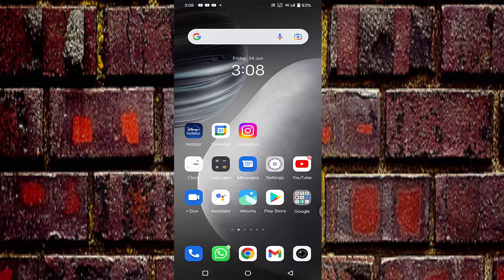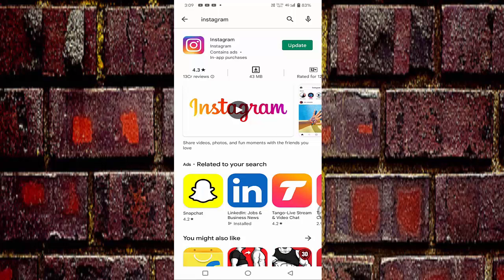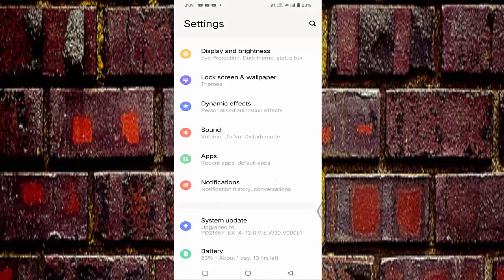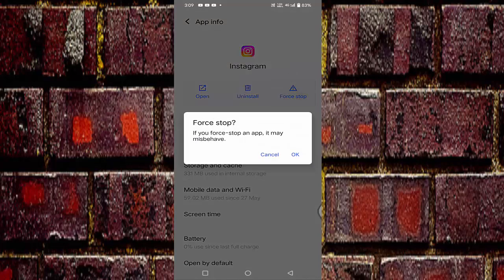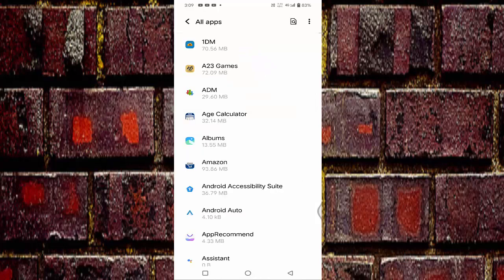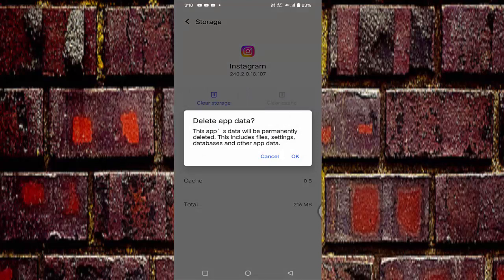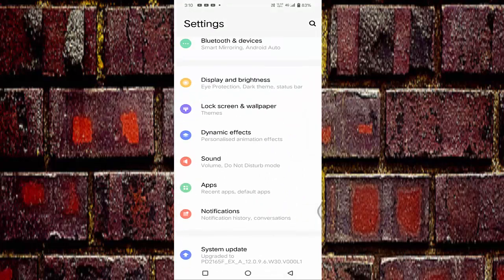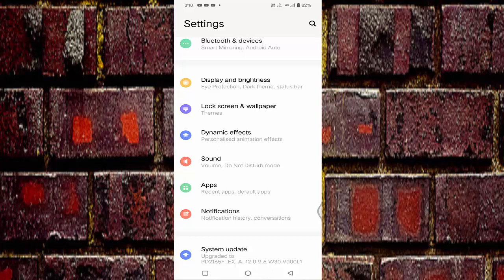Fix Ingress timeout Stream ID Error in Instagram || Quick fix timeout stream id Error in instagram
Fix Ingress timeout Stream ID Error in Instagram
Quick fix timeout stream id in instagram